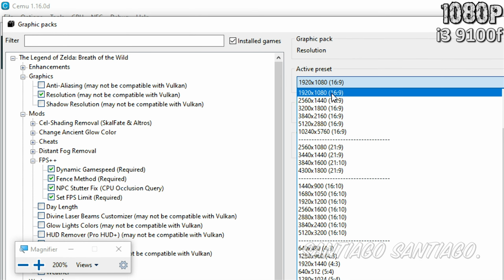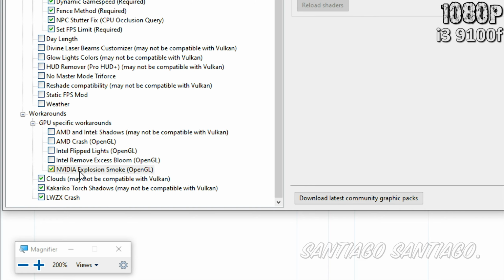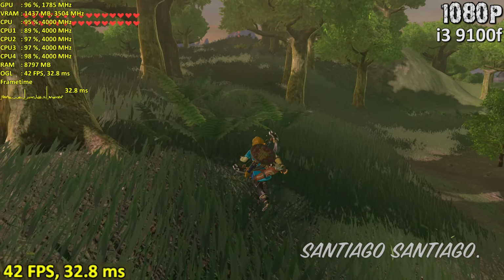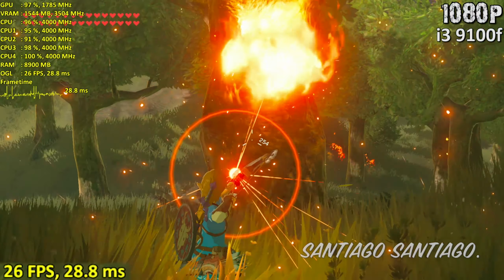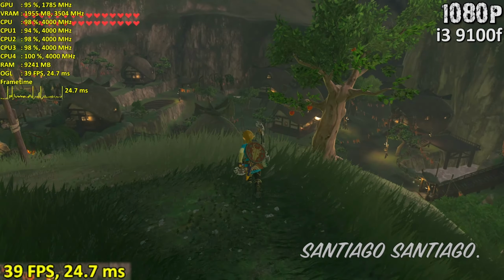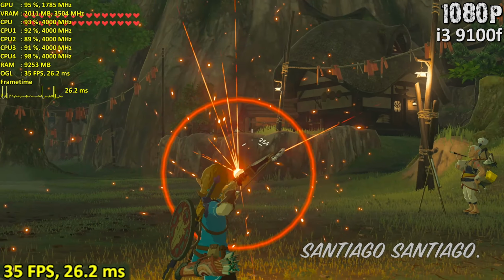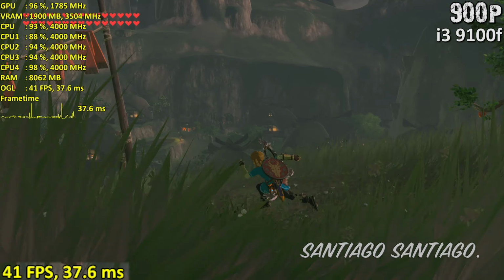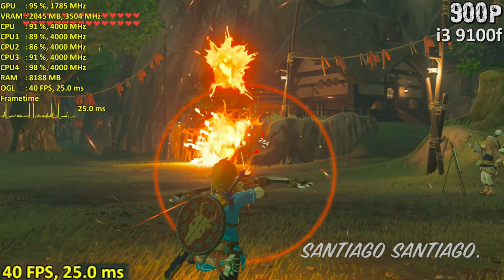Zelda Breath of the Wild - CEMU 1.16.0 - GTX 1050 ti - 1080p - 900p - 1440p - i3 9100f - i5 9400f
- Get Shadow Of War, Street Fighter 5, Dirt Rally 2.0 and more starting at $15 on Humble Choice (Ends in January):

INDEX:
Gameplay starts at 00:22 (1080p)
I switch to 900p at 02:30
I switch to 1440p at 05:00
I switch to the i5 9400f at 07:30
I switch to 900p at 10:00
I switch to 1440p at 12:30

CEMU 1.16.0 Config Guide (Thanks to BSoD Gaming!)

*Recorded with AverMedia Live Gamer 4K using a different pc to record, no fps hit*

Specs:
-Open Test Bench

-16GB RAM DDr4 2400MHz (2x8GB Corsair V. LPX)

-480GB SSD - Kingston HyperX Fury 3D